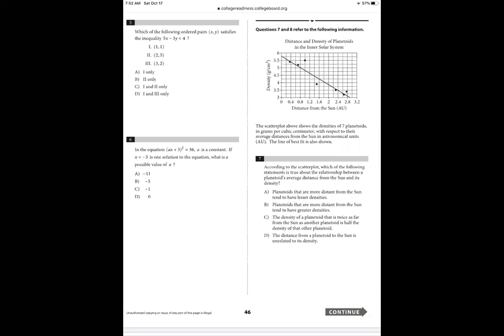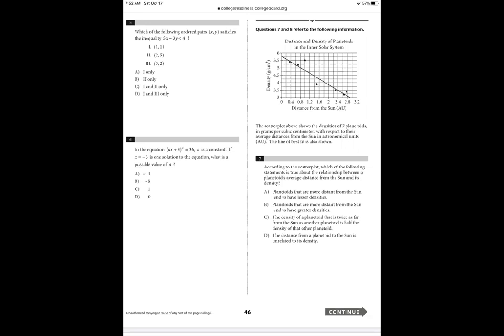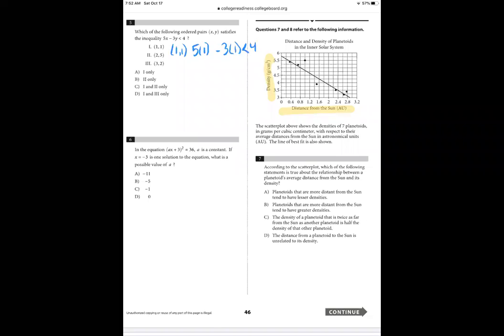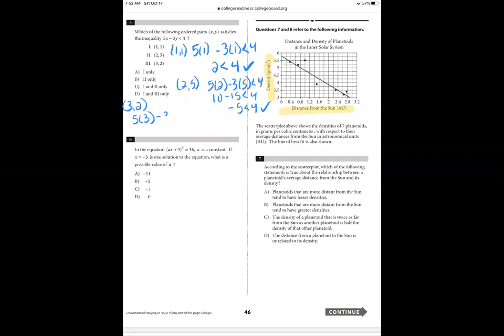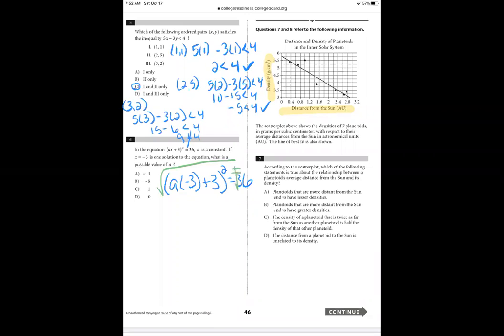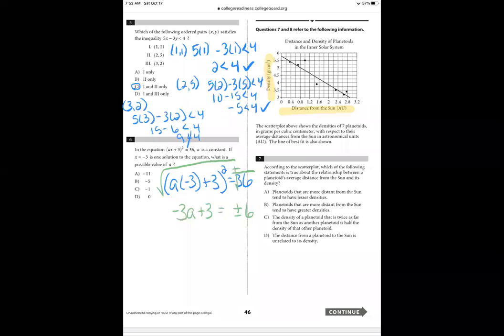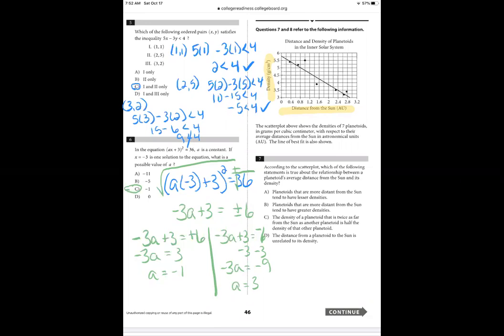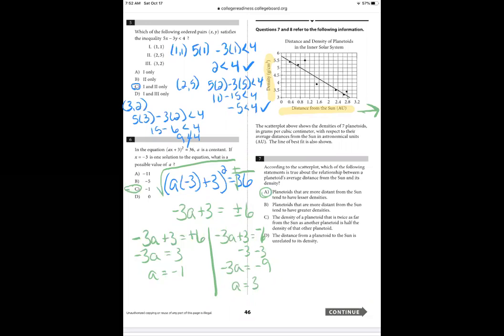SAT Practice TEST 7 sec 4 MATH Calc 2020 problems 5-7 Tips and Tricks 1 page at a time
Rock the SAT Math sections one page at a time even if you aren't good at math! Helpful hints/reminders are provided for each problem to get your started, then each problem is explained.